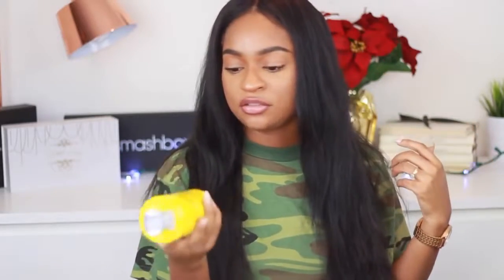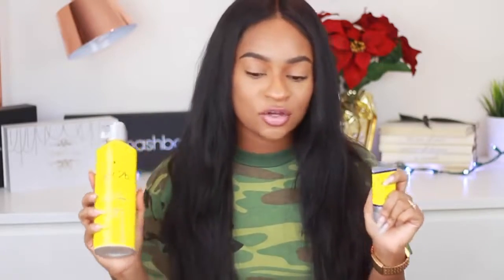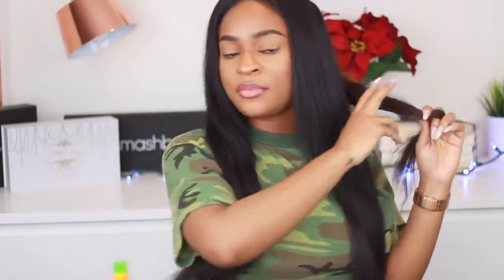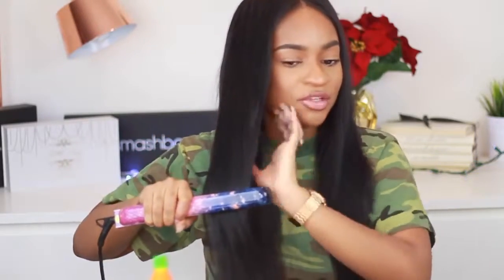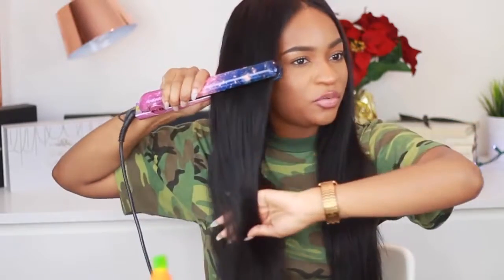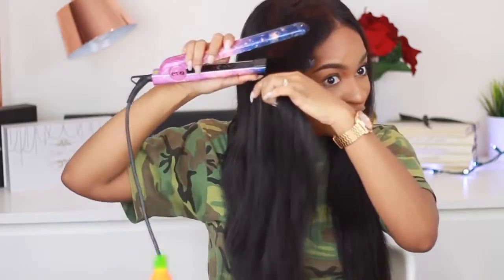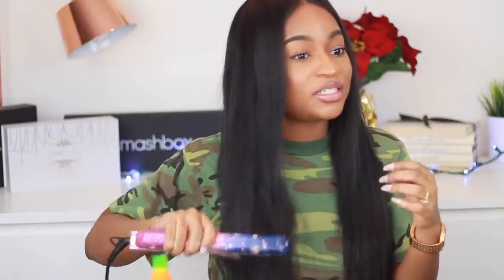GRWM ! Nadula Hair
Hair details:
Nadula brazilian srtaight hair 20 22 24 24 with a 16'' frontal.
Nadula hair store on Amazon